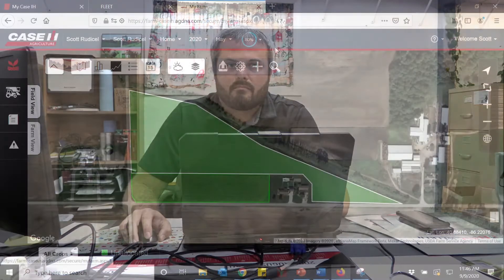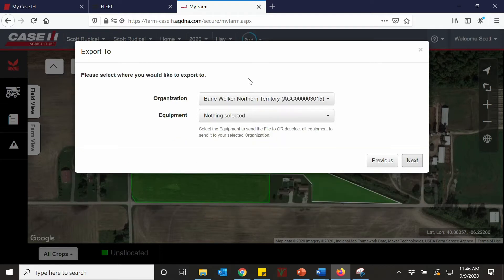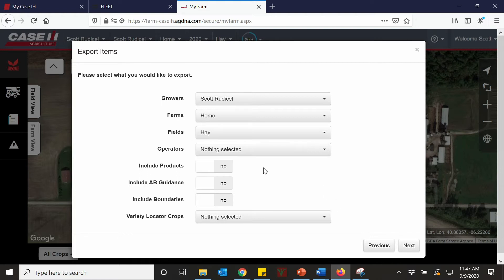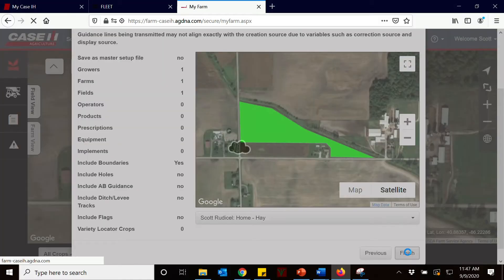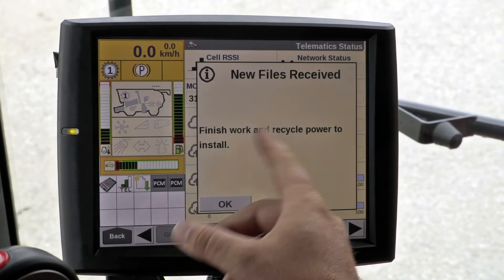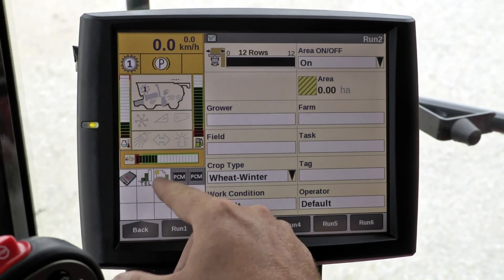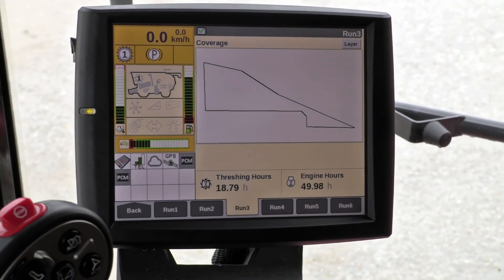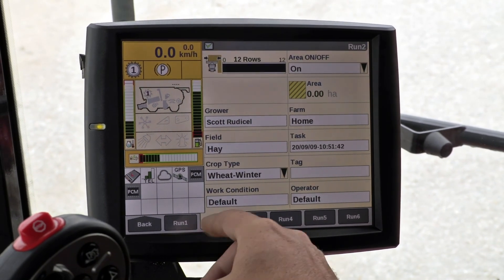AFS Connect File Transfer Update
Case IH has updated AFS Connect to include wireless file transfer. With this update you can wirelessly send data, such as field setup, boundaries and guidance lines to your connected machine via laptop or tablet. You will also receive data wirelessly straight to your AFS Farm application. Contact your AFS Specialist today for more information!